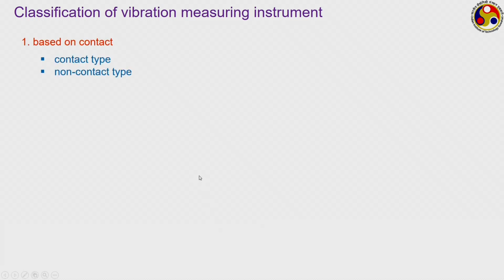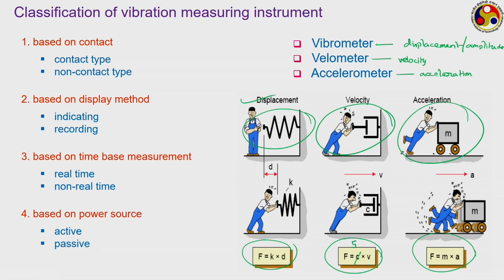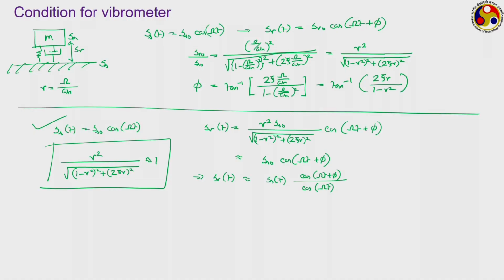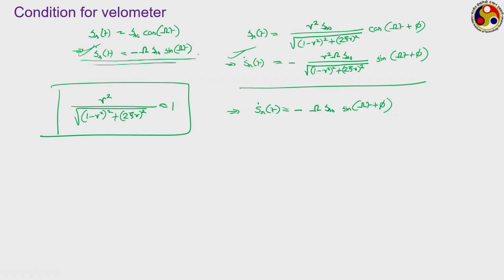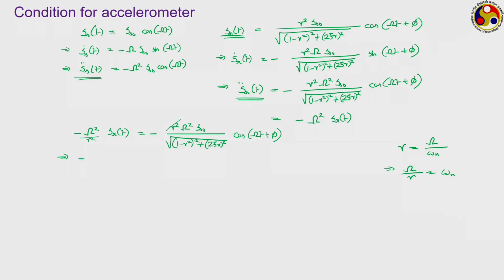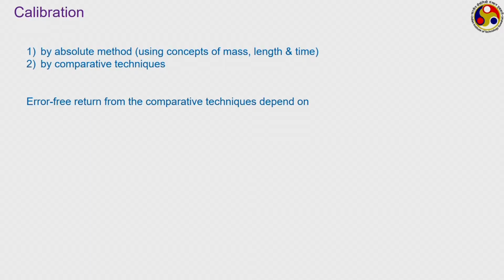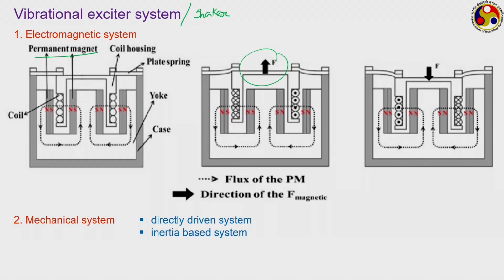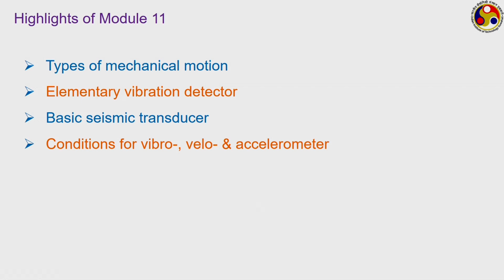Lec31: Vibro-, velo- & accelerometer